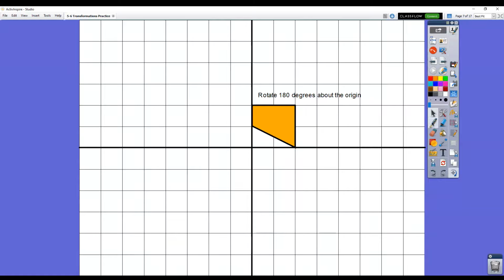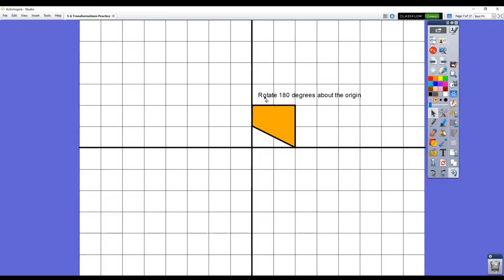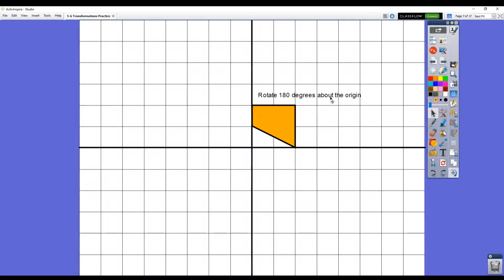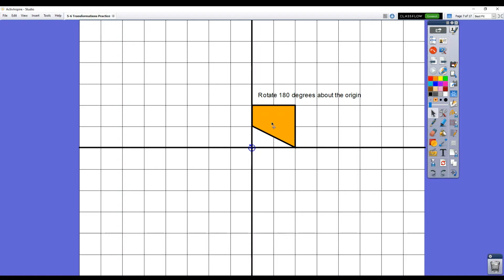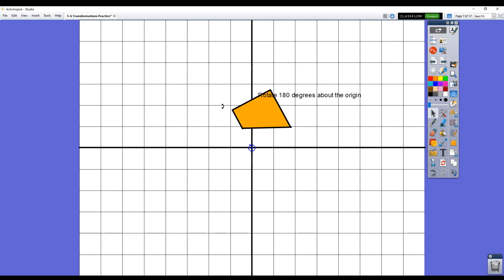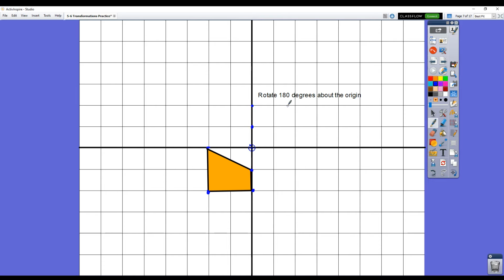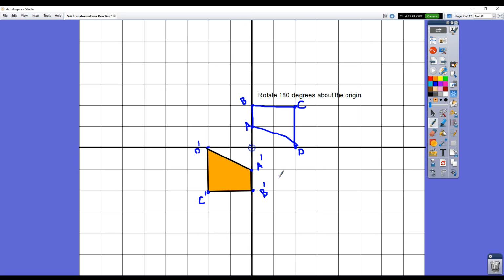Rotate 180 degrees